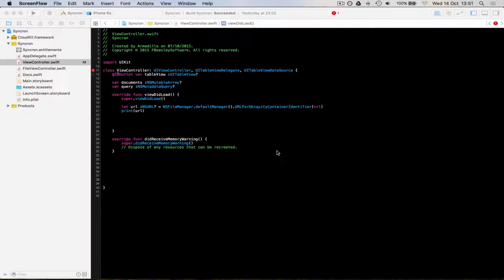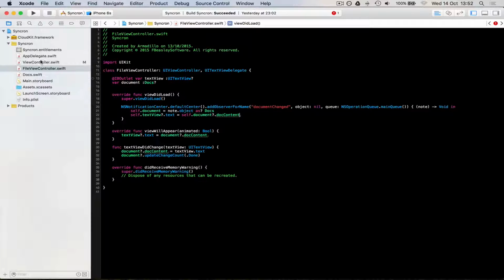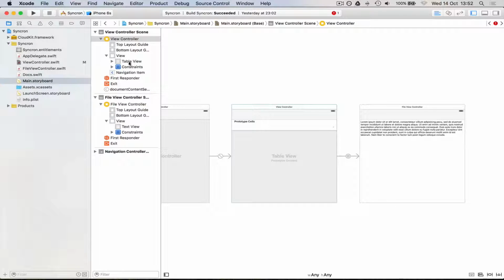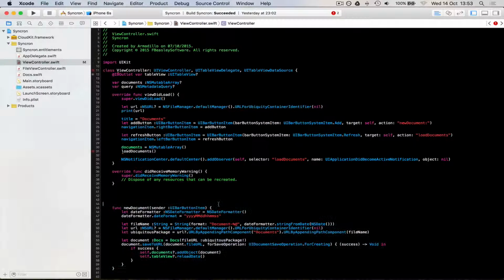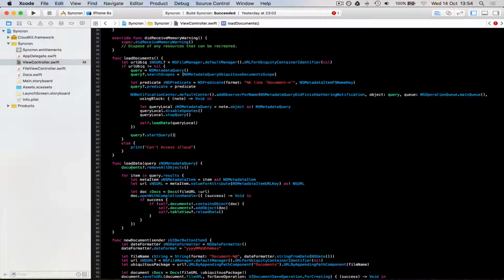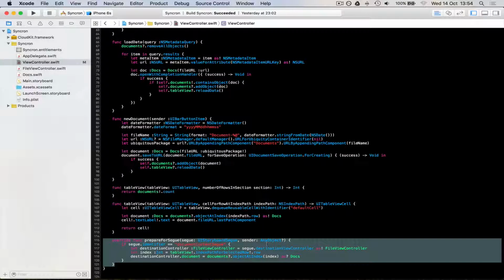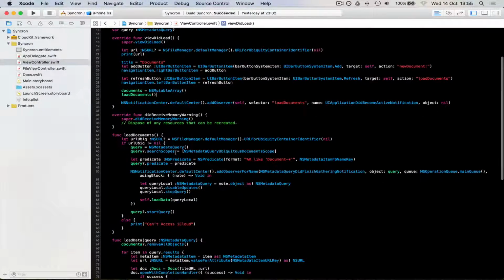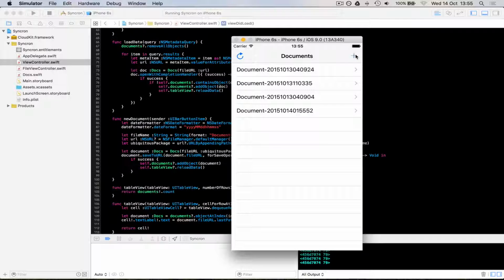Tutorial 3 iCloud Multiple Files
This tutorial covers how to handle multiple files on iCloud and how to show them and update their contents across multiple devices.